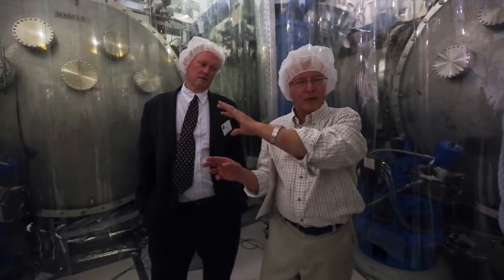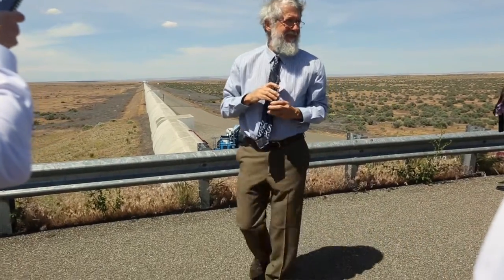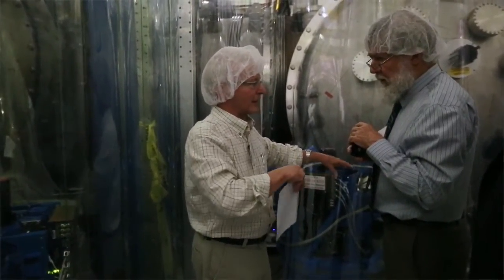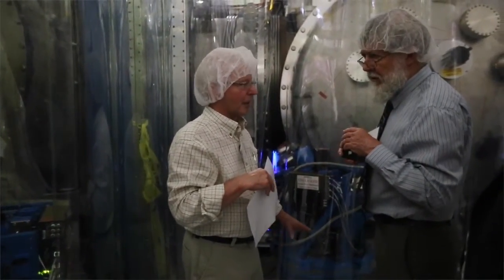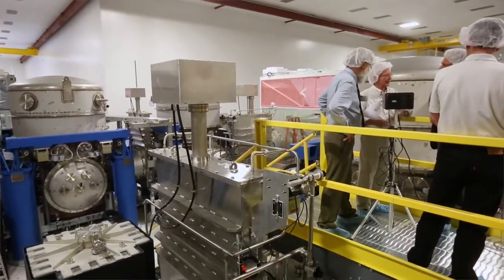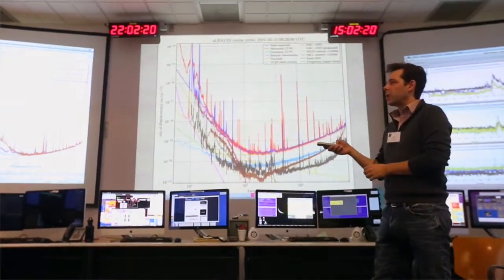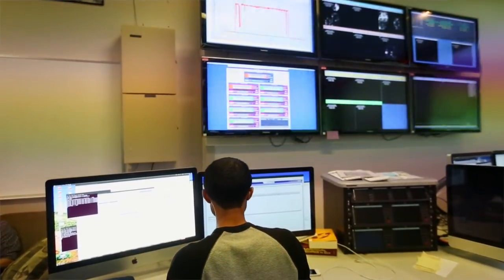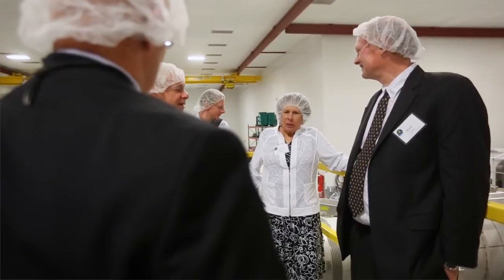Tour of LIGO Hanford Observatory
A tour of LIGO Hanford Observatory, a gravitational waves observatory in Richland.  The observatory will launch a data run this fall, the first since upgrades to instruments that will make them ten times more sensitive to gravitational waves. (Video/Sarah Gordon)